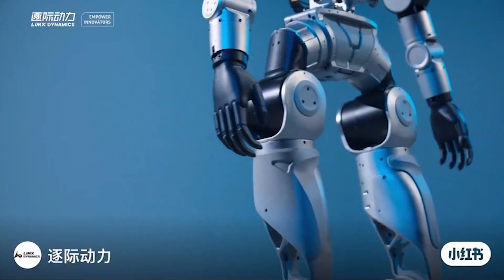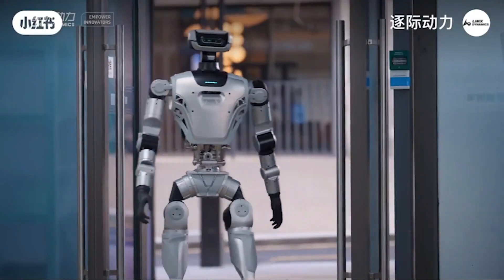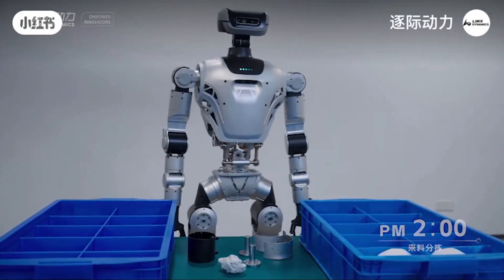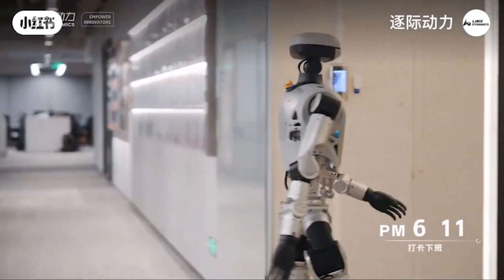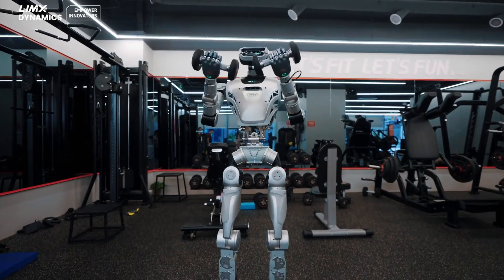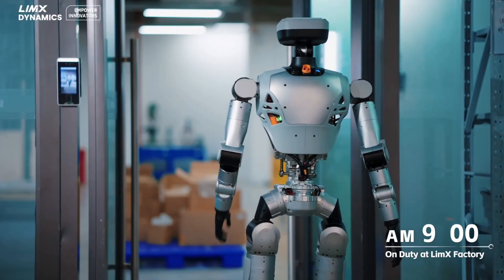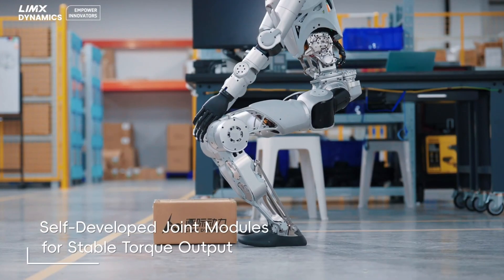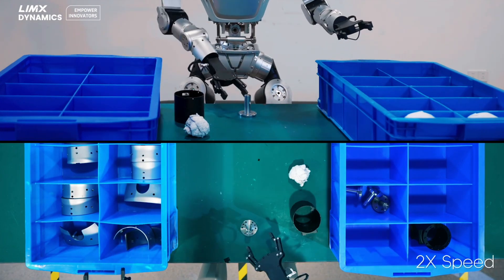LimX Dynamics Launches Humanoid Robot Oli: A New Step in Artificial Intelligence and Automation.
LimX Dynamics, a pioneering robotics company based in Shenzhen, China, officially unveiled its latest humanoid robot, LimX Oli – previously known by its codename CL-3. With a starting price of 158,000 yuan (approximately $22,000), Oli is designed to be a powerful platform for AI researchers, robotics engineers, and system integration professionals, promising to usher in a new era in the field of embodied automation and artificial intelligence (AI). Outstanding design and specifications.